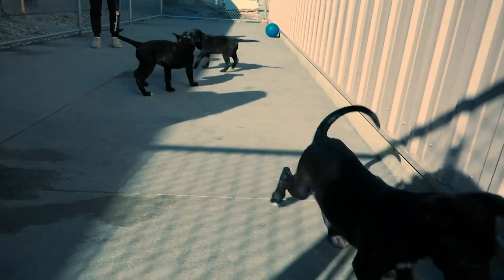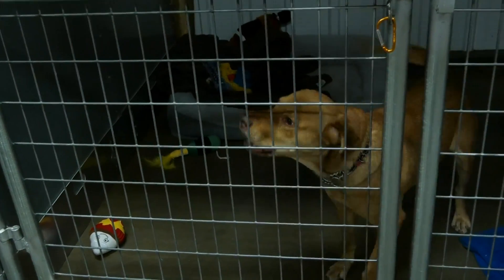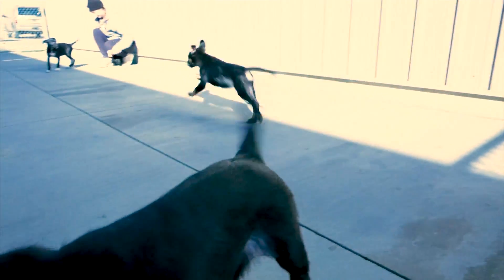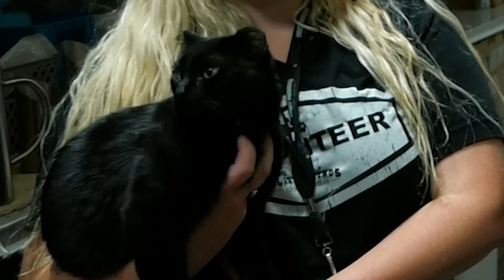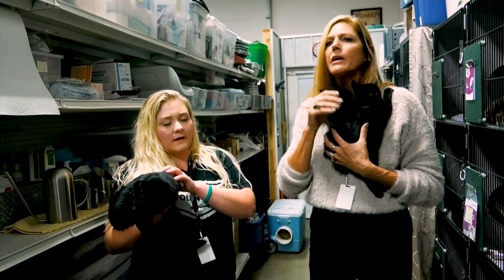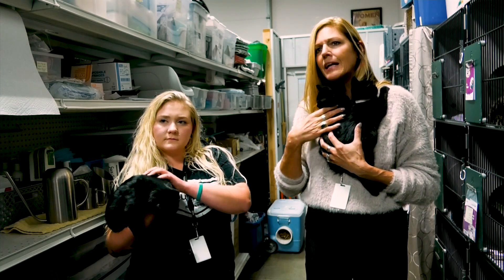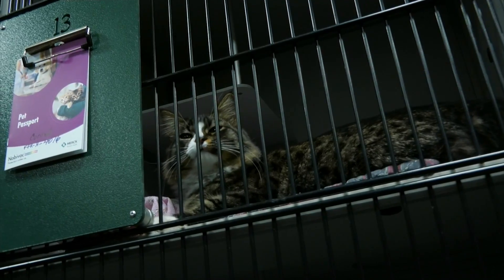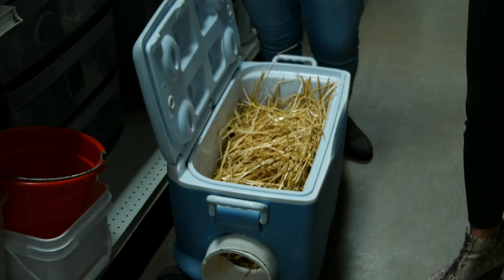How to help our freezing furry friends